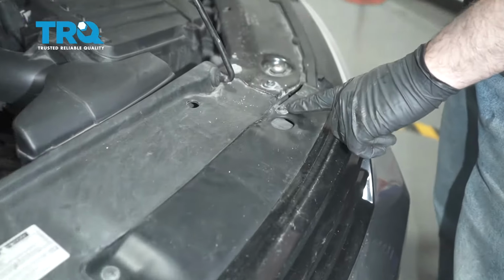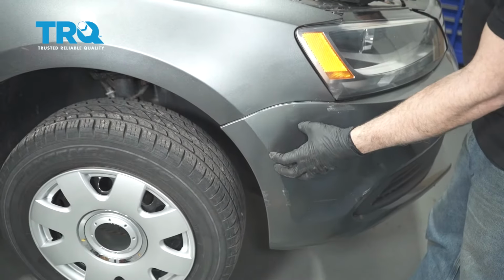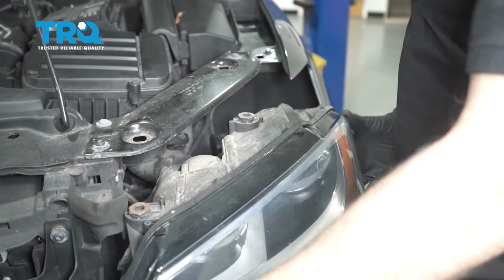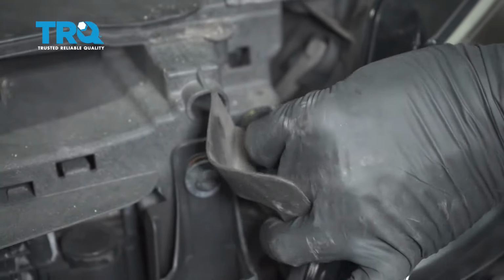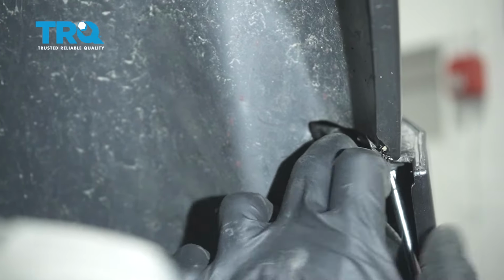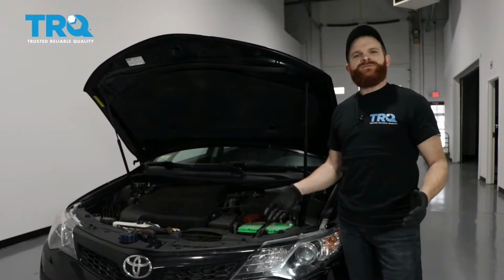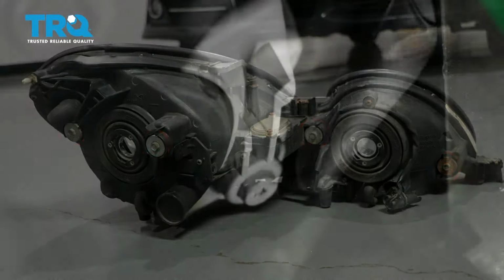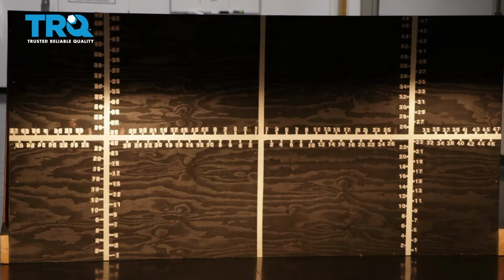How to Replace Headlights 2011-2018 Volkswagen Jetta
This video shows you how to install headlights on your 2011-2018 Volkswagen Jetta. Over time, headlight lenses become dull and hazy. You'd be surprised how much that affects your night time visibility! Replacing your headlight assembly is an easy way to improve safety and appearance on your vehicle.

This repair was done on a 2012 Volkswagen Jetta S Sedan 4-Door FWD and the process should be similar on the following vehicles:
2011 Volkswagen Jetta
2012 Volkswagen Jetta
2013 Volkswagen Jetta
2014 Volkswagen Jetta
2015 Volkswagen Jetta
2016 Volkswagen Jetta
2017 Volkswagen Jetta
2018 Volkswagen Jetta

• Pocket Screwdriver
• T25 Torx Socket
• T30 Socket